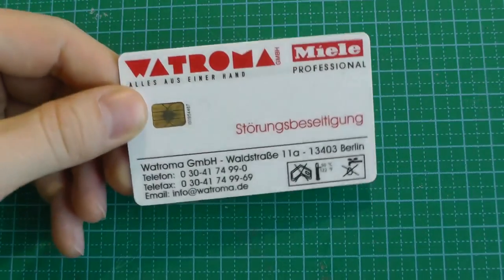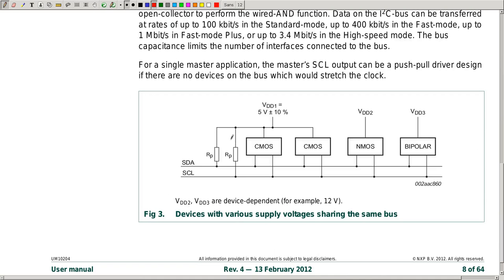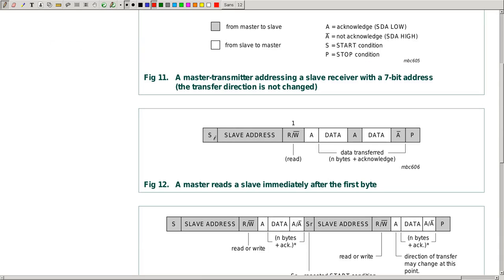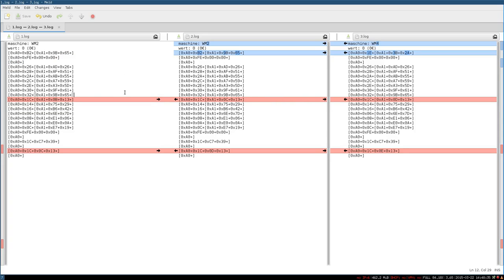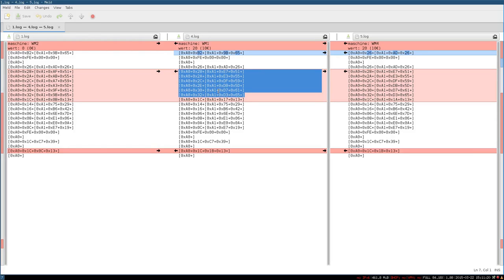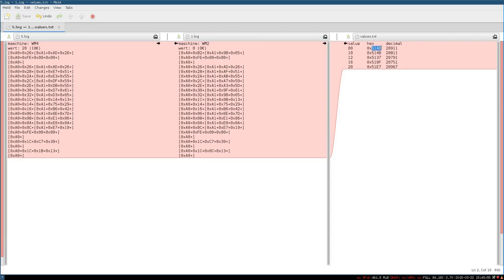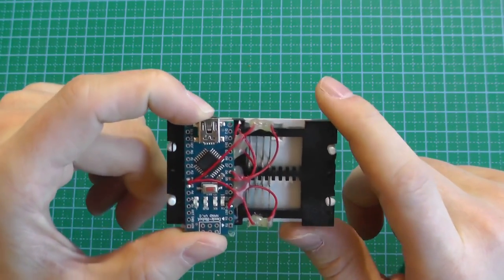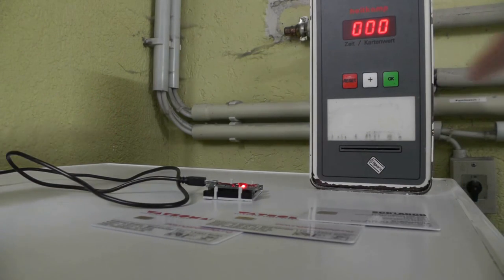CuVoodoo #010 - manipulating laundry maids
reversing washing machine payment cards:
To use the washing machines in my apartment complex you need to pay using a rechargeable contact card. I was curious to find out how it works. It turns out it's an I²C EEPROM in a card. By recording the communication between the card and the machine I figured out where and how the credit value is stored. Now I can read and write the value on cards using a Raspberry Pi or simple micro-controller, but also program my own cards to work with the machines.